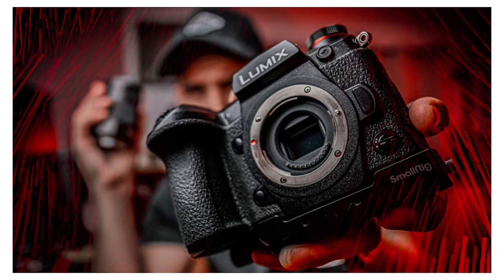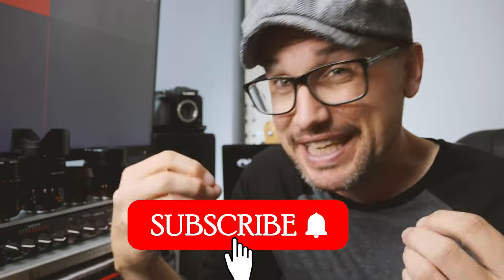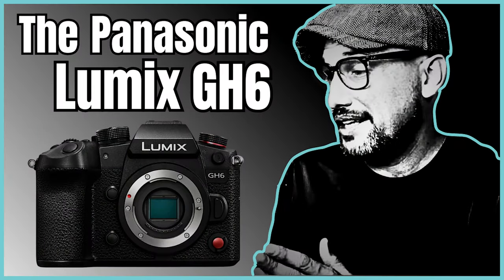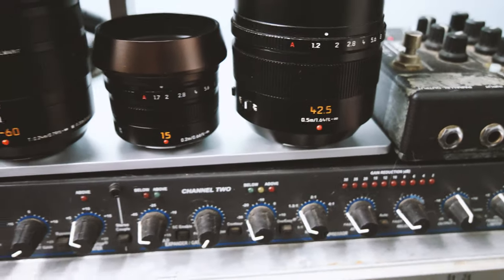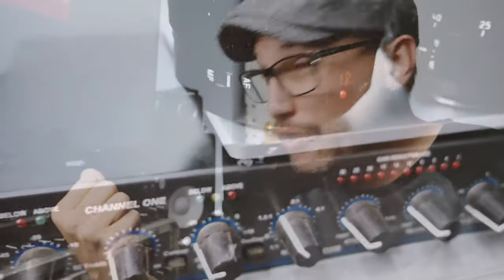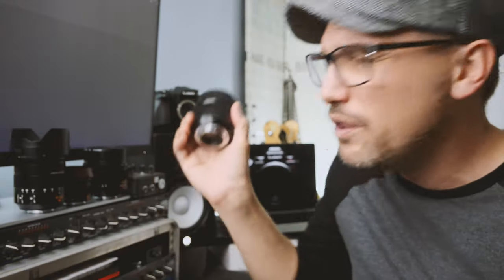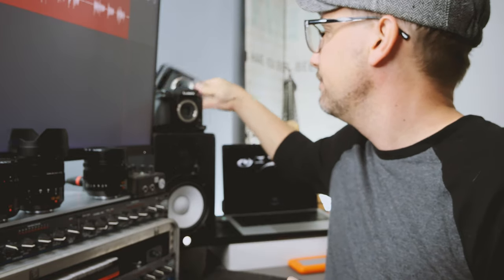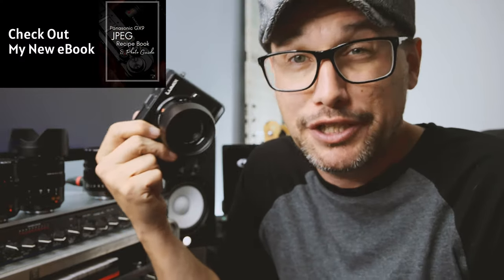My Collection Of Panasonic Leica Lenses For Micro Four Thirds!!!